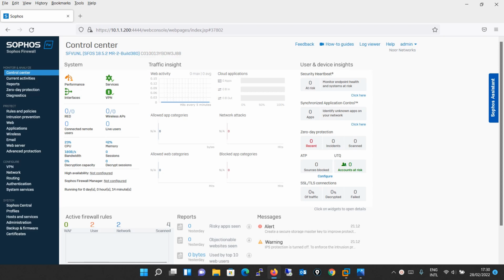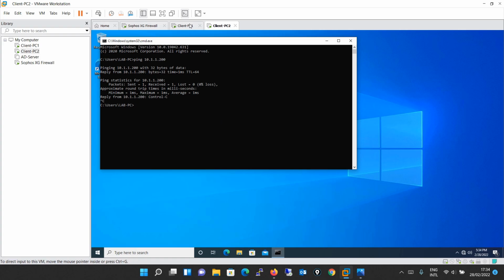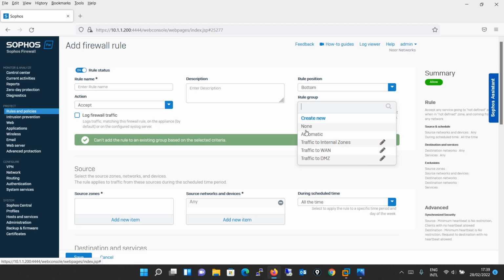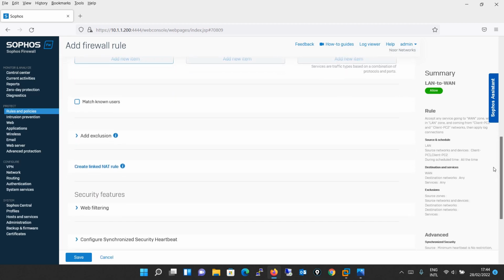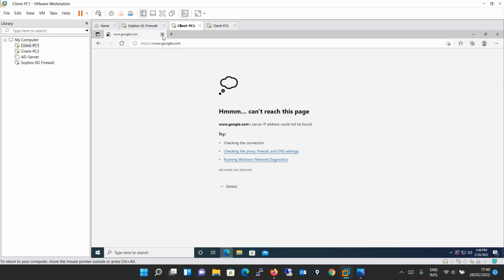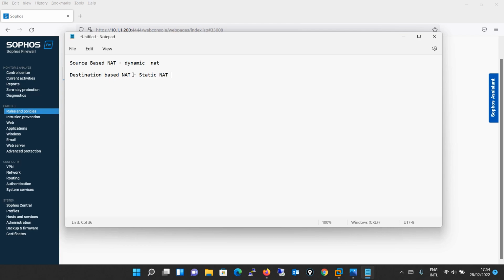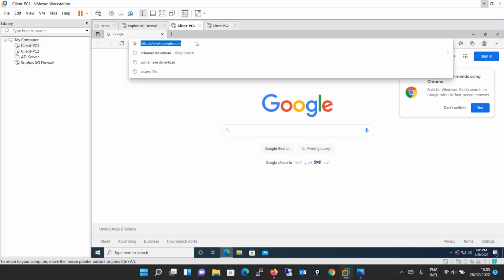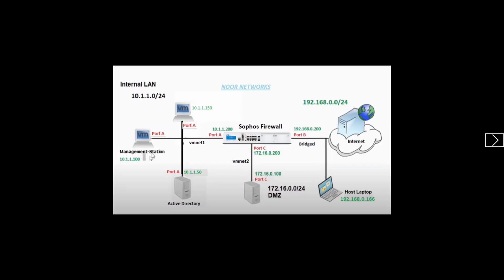4.2 How to Create Firewall Rules and Policies in Sophos XG Firewall {Hands-on LABS}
In this Video we will configure Firewall Rules and Linked the NAT Rules. We will create Firewall Rules using different Objects and Services.